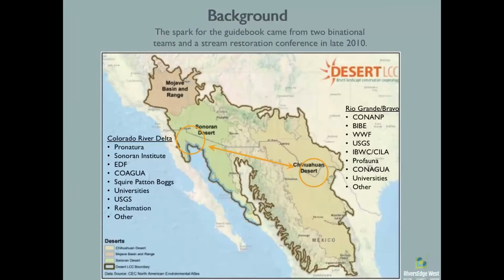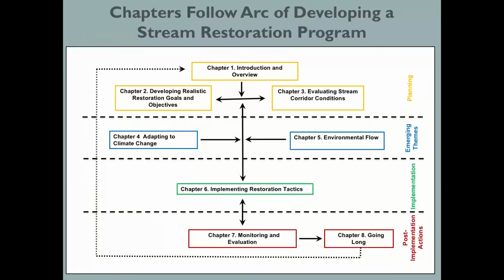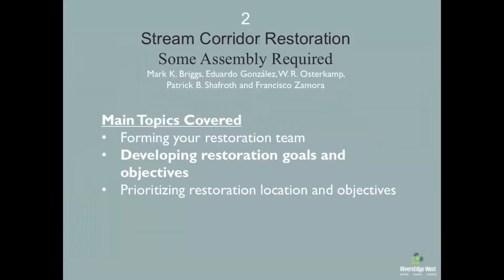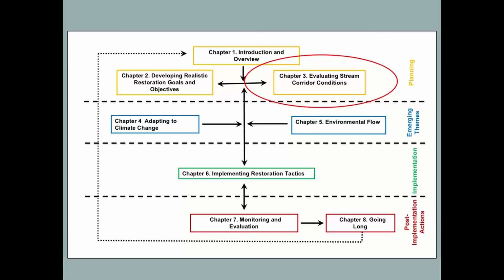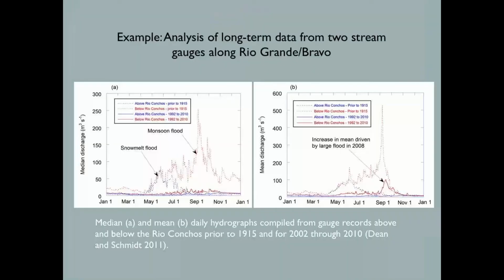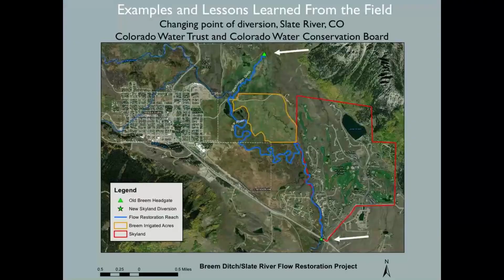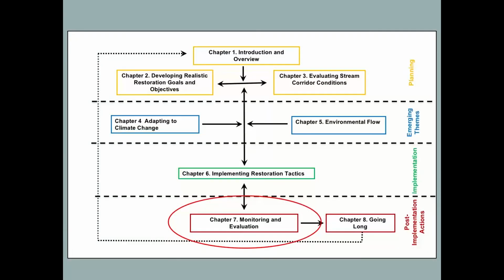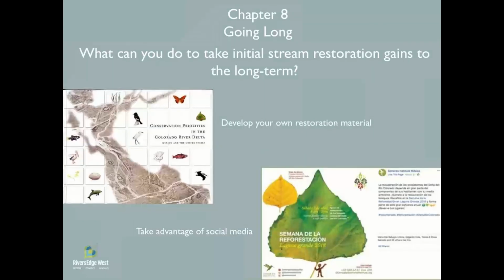Main Steps and Considerations for Developing Stream Restoration that Will be Viable in the Long-term